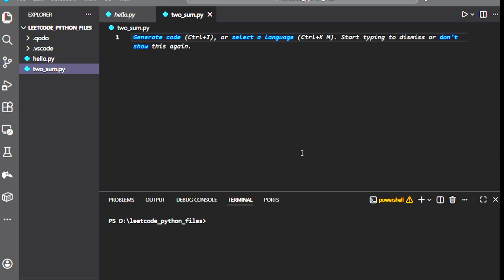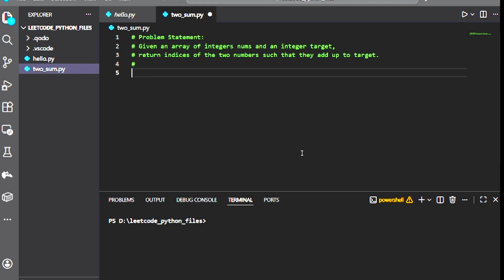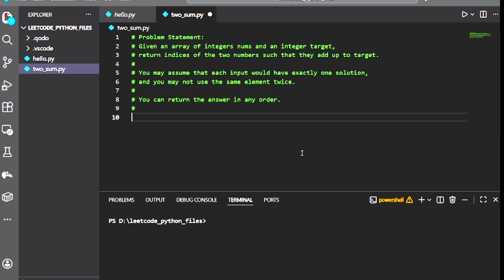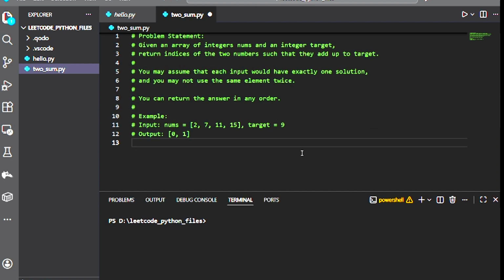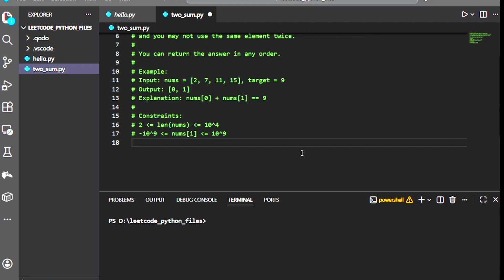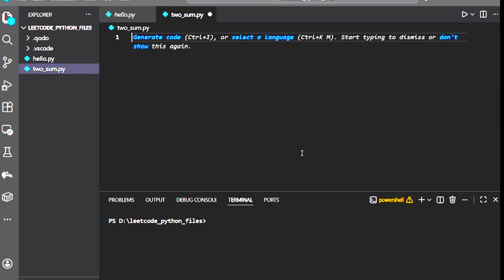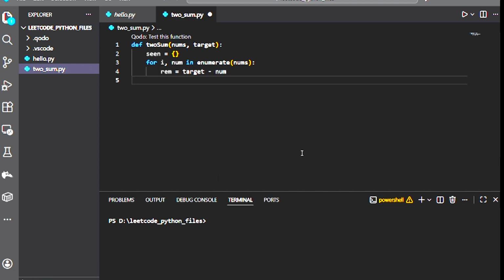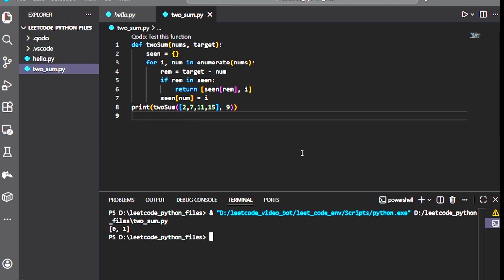Two Sum Explained the RIGHT Way | Most Candidates Fail This Question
Most candidates fail the Two Sum problem not because it’s hard — but because they jump straight into coding without thinking.

In this video, we break down the Two Sum interview problem step by step:

✅ Understand the problem clearly
✅ Identify common mistakes
✅ Compare brute force vs optimal approach
✅ Implement the O(n) dictionary solution in Python
✅ Explain why this solution works

🔹 Problem:
Given an array of integers and a target, return indices of two numbers that add up to the target.

🔹 Example:
nums = [2, 7, 11, 15], target = 9

This question is asked in interviews by FAANG & top tech companies and is a foundation for many advanced problems.

LeetCode beginners

Python learners

DSA fundamentals